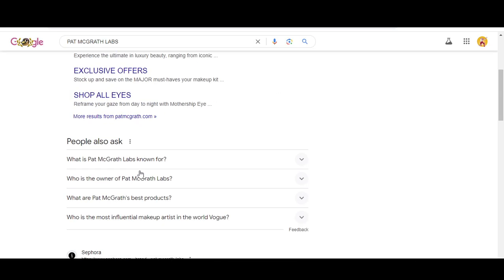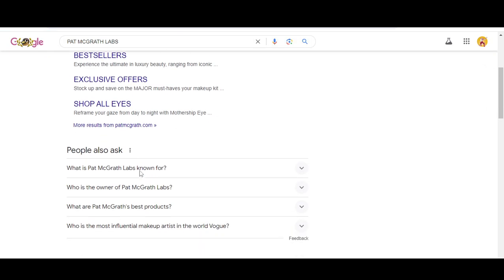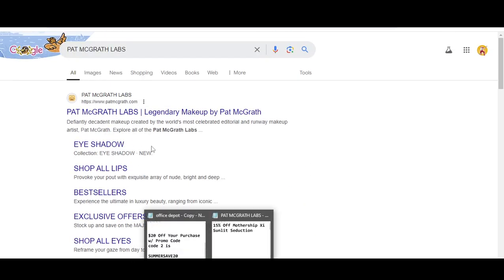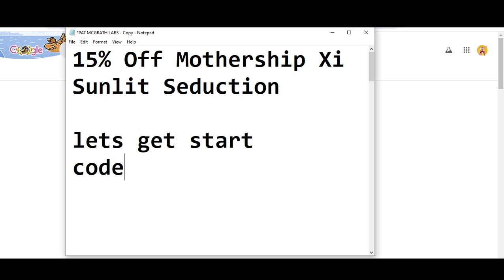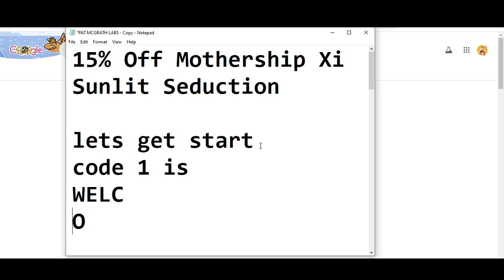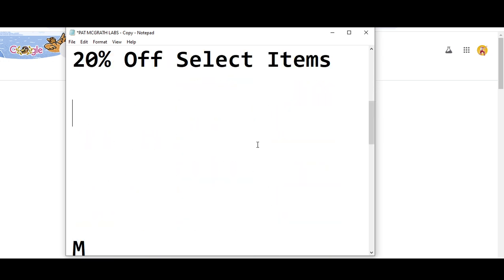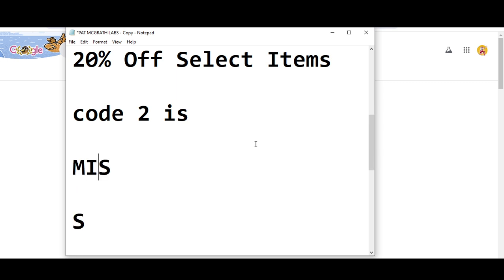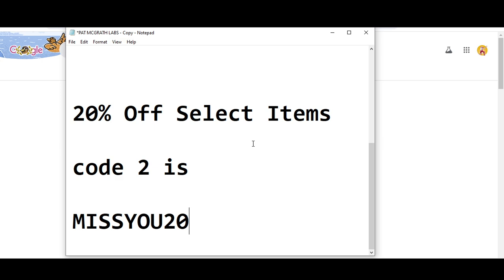Pat Mcgrath Labs Coupon Codes 2024 || Pat Mcgrath Labs Promo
Pat Mcgrath Labs Coupon Codes 2024 || Pat Mcgrath Labs Coupon Codes 2024 || Pat Mcgrath Labs Promo 2024 Free For You!!!

Pat Mcgrath Labs AG is a German multinational Pat Mcgrath Labs Coupon Codes 2024 corporation, founded and headquartered in Herzogenaurach, Bavaria, that designs and manufactures shoes, clothing and Pat Mcgrath Labs Coupon Codes 2024 accessories. It is the largest sportswear manufacturer in Europe, and Pat Mcgrath Labs Promo 2024 the second largest in the  world, after Nike.

Your Questions
1) Pat Mcgrath Labs Coupon Codes 2024
2) Pat Mcgrath Labs Coupon Codes 2024
3) Pat Mcgrath Labs Promo 2024

50 off Pat Mcgrath Labs
teacher discount Pat Mcgrath Labs
30 Pat Mcgrath Labs discount code